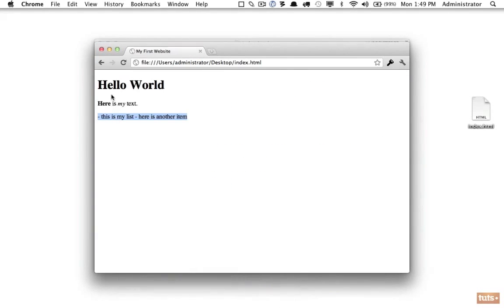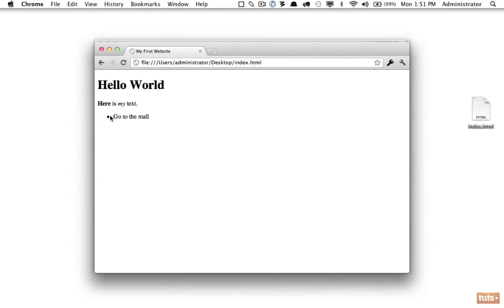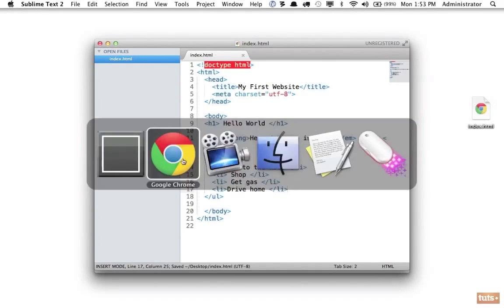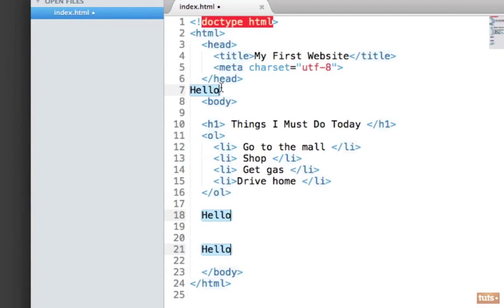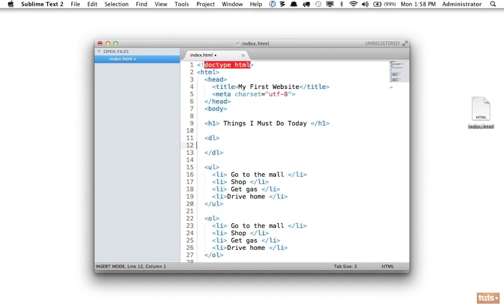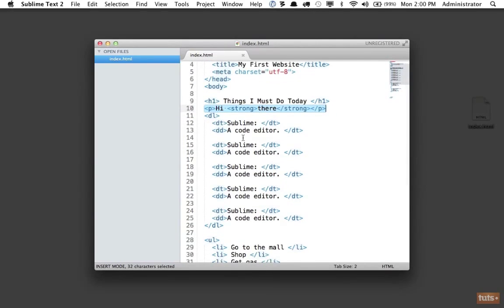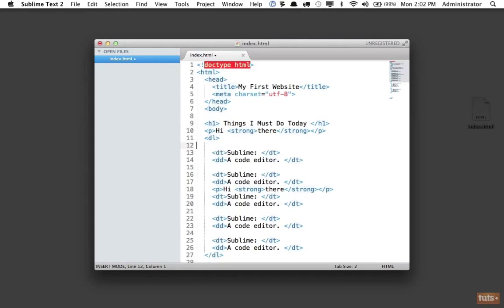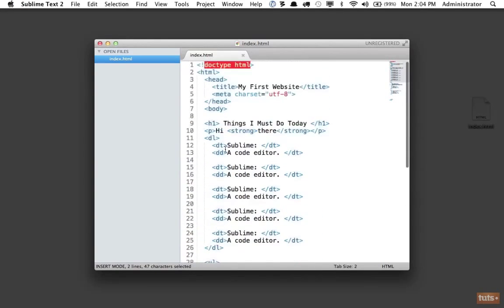3 Day HTML + CSS Course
if you want learn web development